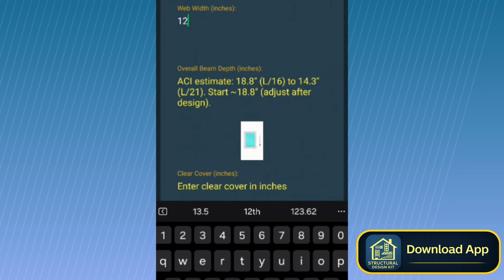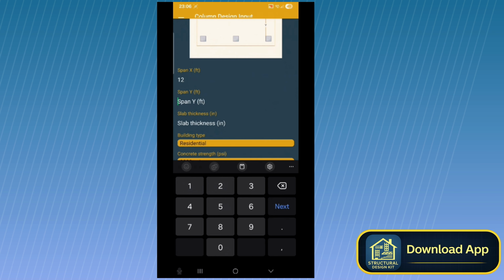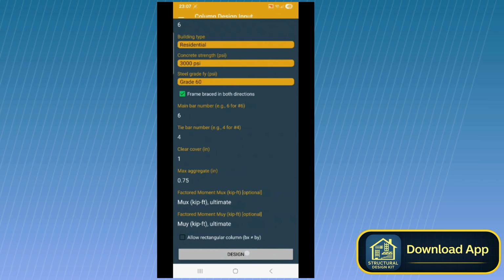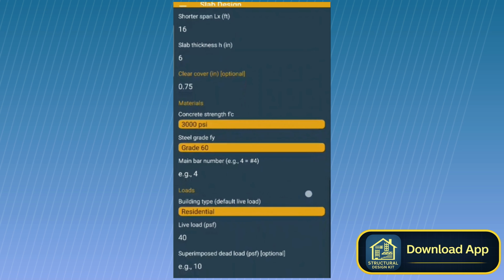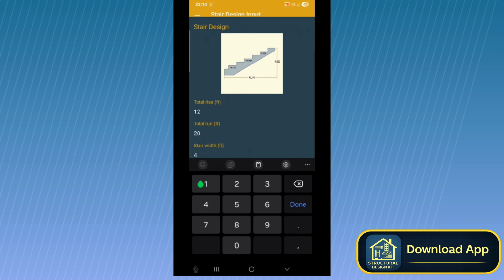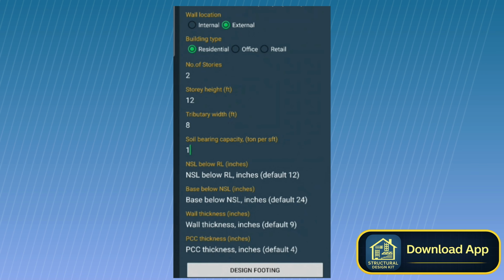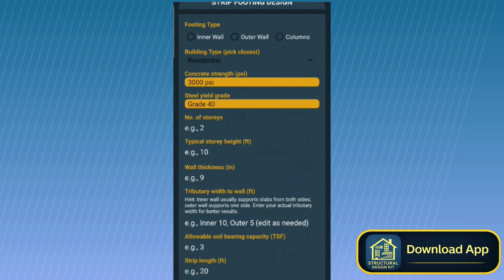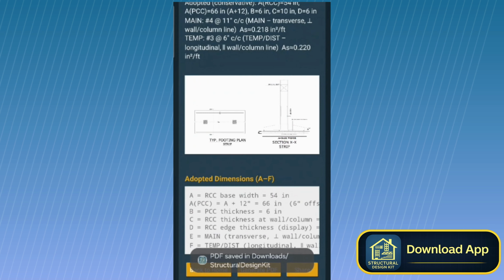RCC Design App Tutorial | Beam, Slab & Column | Structural Design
Still doing RCC Structural design manually on site? You’re wasting hours.
Learn how to design beam, slab, column, and foundation in minutes using a powerful RCC design app on your mobile.

In this tutorial, I will show you how to use the Structural Design Kit app for RCC design calculations based on ACI 318 design provisions. This app helps civil engineers and students perform accurate structural design quickly without using complex software.

App Modules Covered:
- Beam Design
- Slab Design
- Column Design
- Stair Design
- Brick Foundation
- Strip Footing

What You Will Learn:
- RCC beam design using mobile app (ACI 318 based)
- Slab design calculation step by step
- Column design using Structural Design Kit
- Foundation design using app
- Generate professional PDF reports
- Practical use for site engineers

Why This App is Useful:
- Based on ACI 318 structural design guidelines
- Saves time on site
- Reduces manual calculation errors
- Works offline
- Easy to use for students and engineers

Who Should Watch:
- Civil Engineers
- Structural Engineers
- Site Engineers

This RCC design app is a complete solution for structural calculations including beam, slab, column, and foundation design.